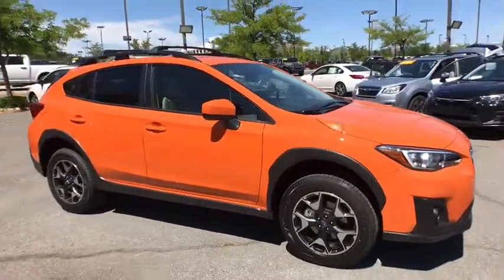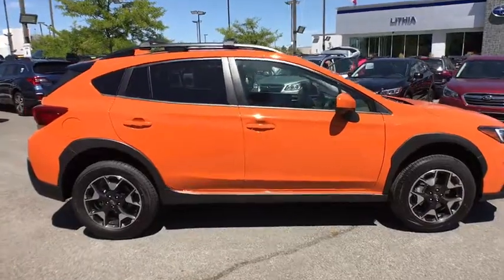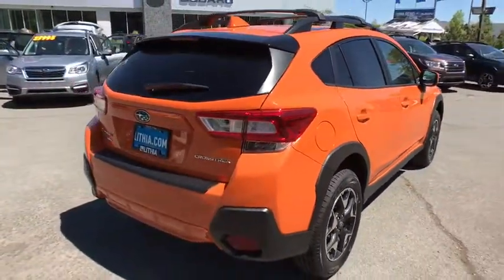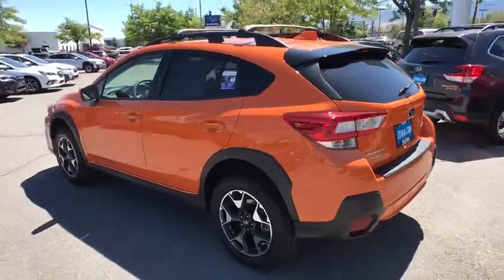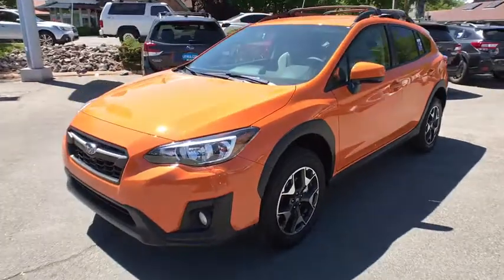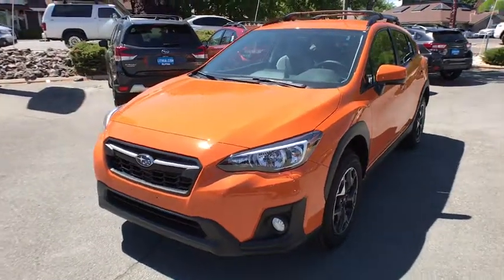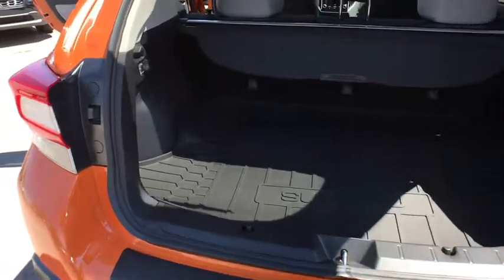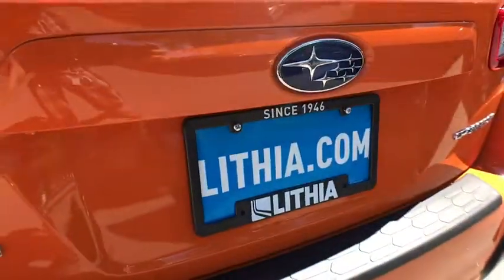2019 Subaru Crosstrek Northern Nevada, Reno, Lake Tahoe, Carson City, Roseville, NV K8356781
2019 Subaru Crosstrek 2.0i Premium CVT - Stock#: K8356781 - VIN#: JF2GTACC2K8356781

Heated Seats Smart Device Integration Brake Actuated Limited Slip Differential Back-Up Camera Aluminum Wheels All Wheel Drive Satellite Radio Onboard Communications System. Premium trim. EPA 33 MPG Hwy/27 MPG City! AND MORE! KEY FEATURES INCLUDE: All Wheel Drive Heated Driver Seat Back-Up Camera Satellite Radio iPod/MP3 Input CD Player Onboard Communications System Aluminum Wheels Smart Device Integration Brake Actuated Limited Slip Differential Heated Seats. Rear Spoiler MP3 Player Remote Trunk Release Privacy Glass Keyless Entry. EXPERTS RAVE: Edmunds.com explains Off-roading is where the Crosstrek shines thanks to the 8.7 inches of ground clearance and standard all-wheel drive. Subarus X-mode (hill descent control) works well and is a rare feature in this class.. Great Gas Mileage: 33 MPG Hwy. WHO WE ARE: At Lithia Reno Subaru youll get a great vehicle at a great price with the experience and dedication of our team behind you throughout the purchasing process and the duration of your ownership of your Subaru automobile. Our service to you does not end at the sale. Call us anytime with questions. Our entire team at Lithia Reno Subaru is here to help. If youre looking to purchase from a dealership dedicated to its customers come by Lithia Reno Subaru and experience our service for yourself! Price does not include $449 Dealer doc fee taxes and license fees. Price contains all applicable dealer incentives and non-limited factory rebates. You may qualify for additional rebates; see dealer for details.